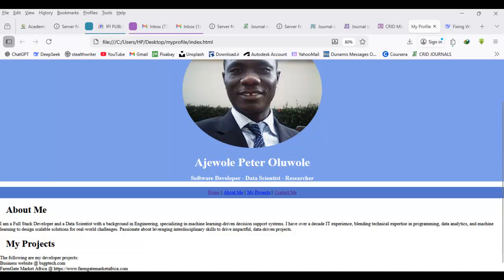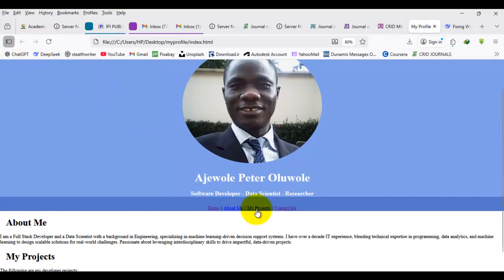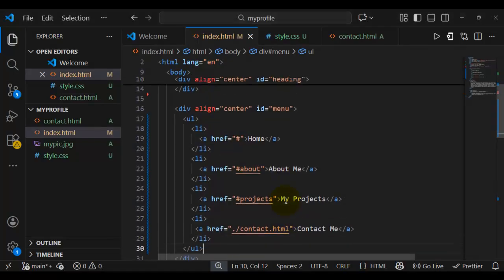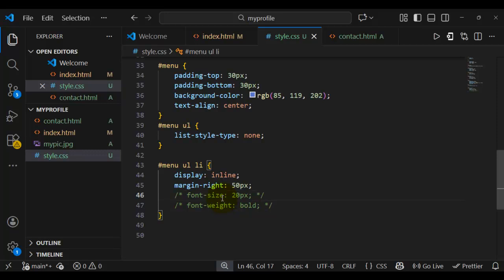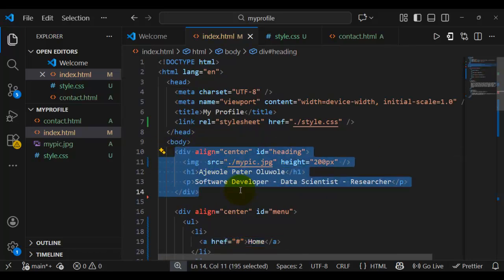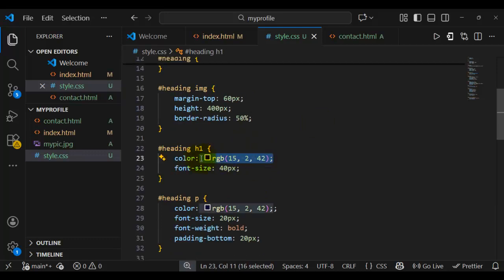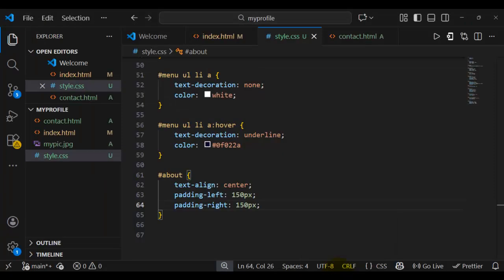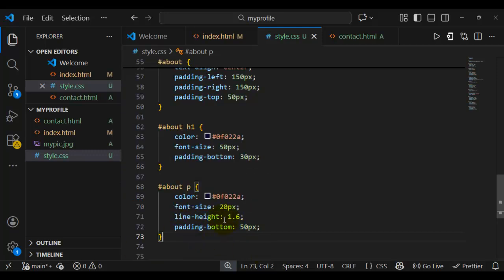Video 16 - CSS Practical - Part 2